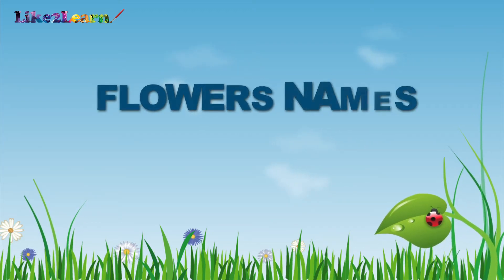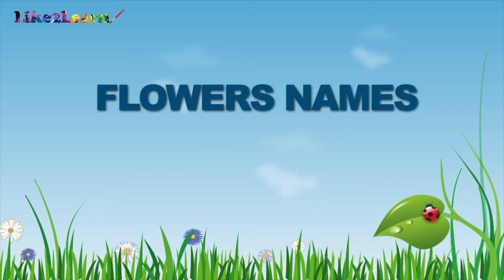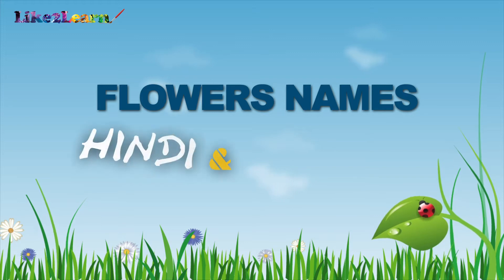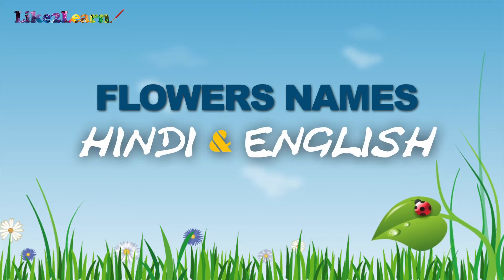flowers Flowers Name in English And Hindi | फूलों के नाम | flowers with pictures | Like2learn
Flowers Name in English And Hindi | फूलों के नाम | flowers with pictures | Like2learn